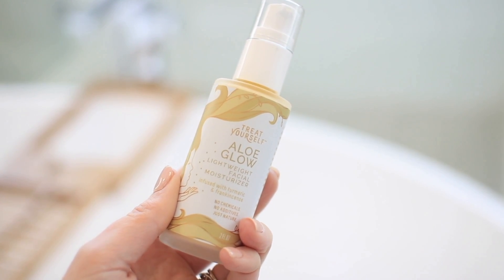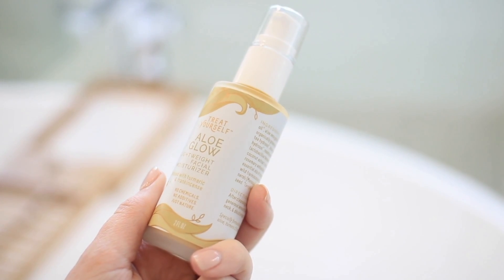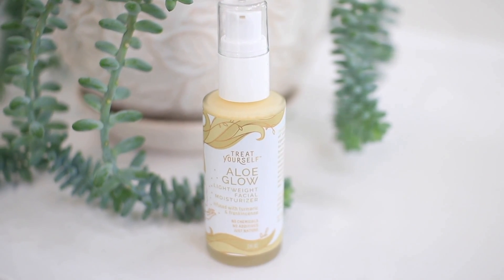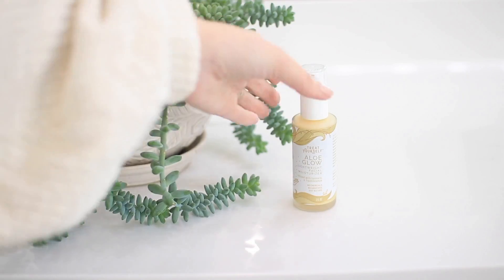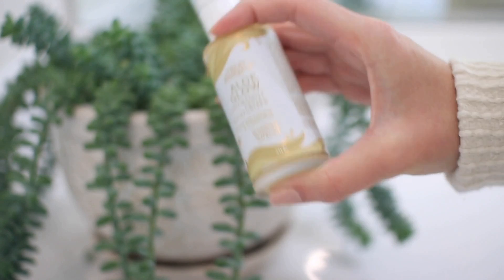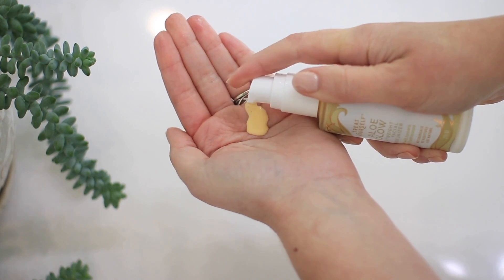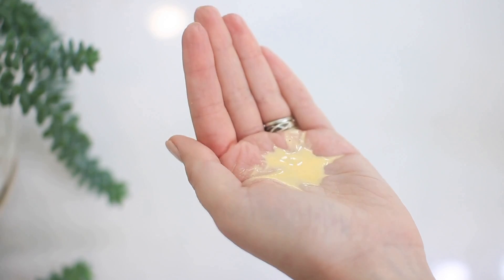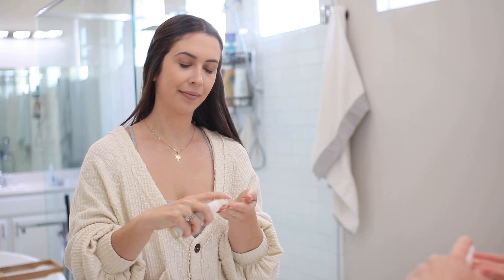What is Aloe Glow?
Aloe Glow is a lightweight moisturizer made with entirely clean ingredients.

Aloe Glow’s plant-based formula helps diminish the signs of aging and sun damage.

It absorbs quickly into the skin, and it works great as a makeup primer.

With daily use, Aloe Glow helps to reveal clearer and healthier looking skin.

Made by Treat Yourself.
No chemicals | no additives | just nature